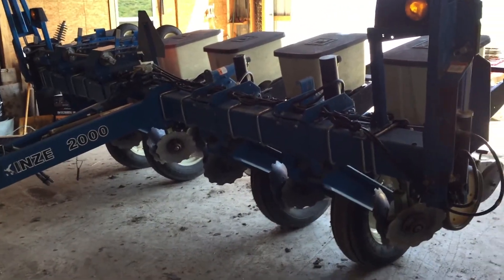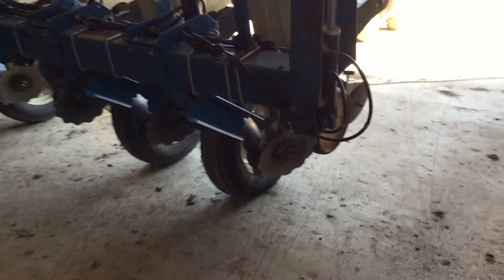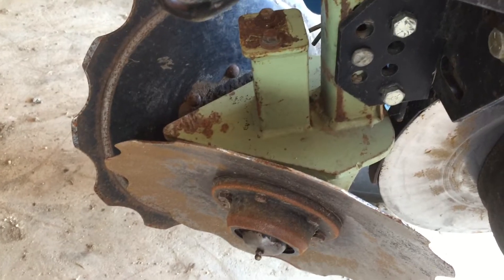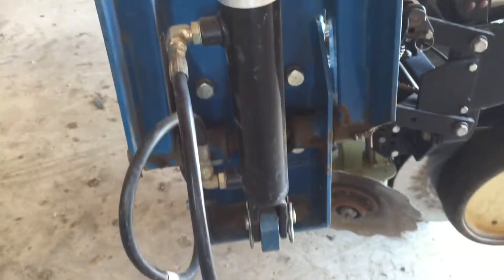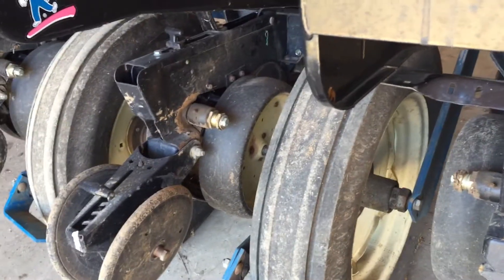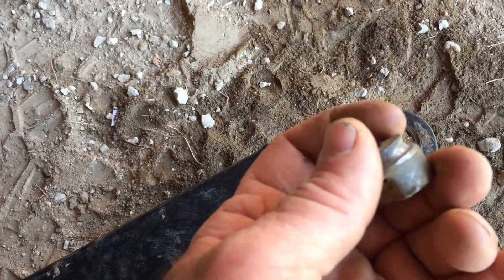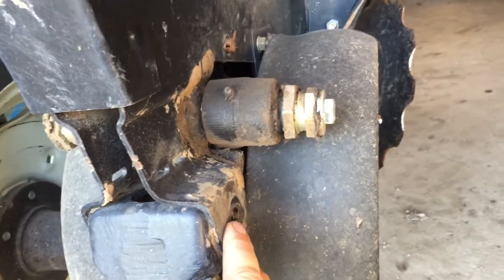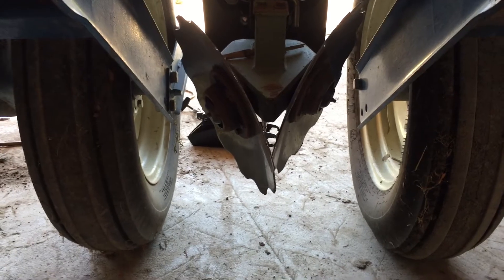Kinze Planter--disc openers and discussion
Kinze planter discussion on disc openers, markers, and row press wheels.